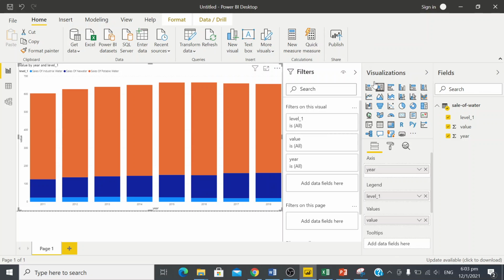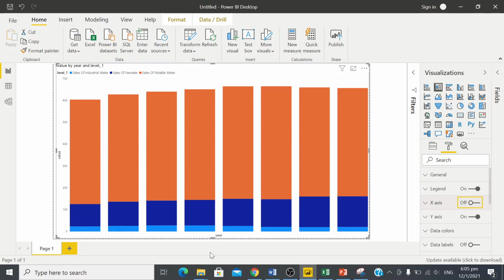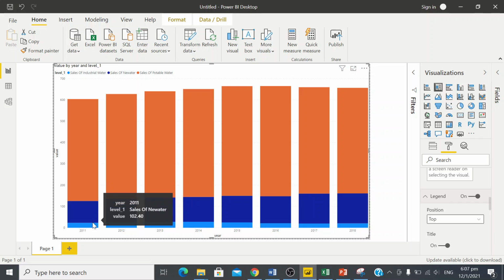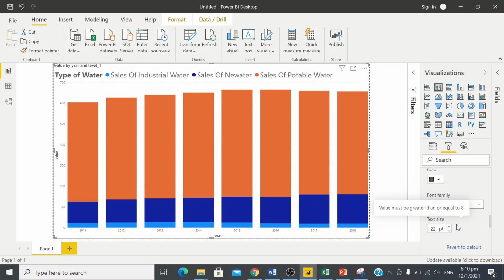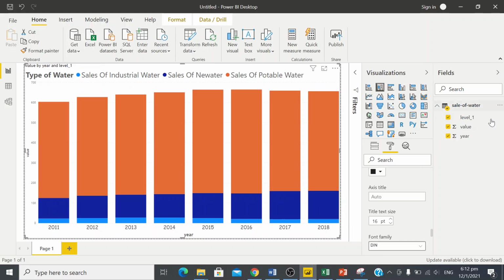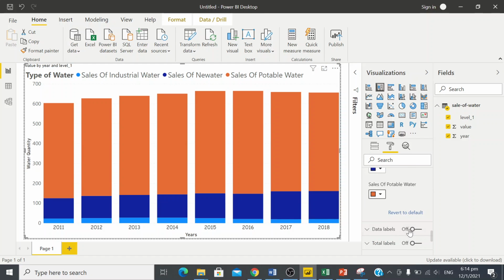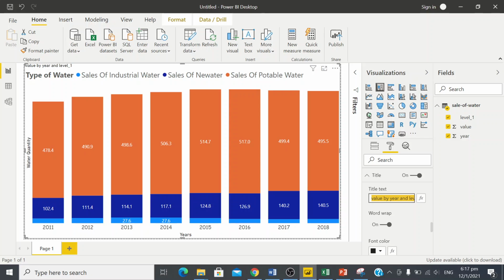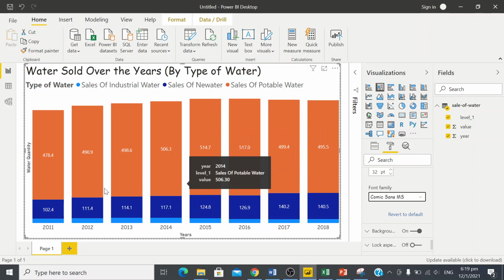Formatting a Bar Chart in Power BI